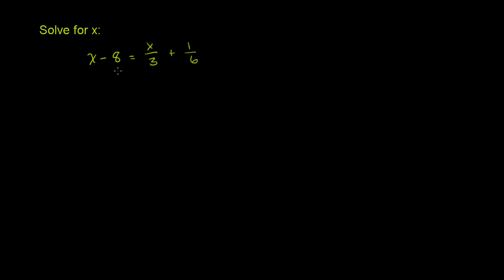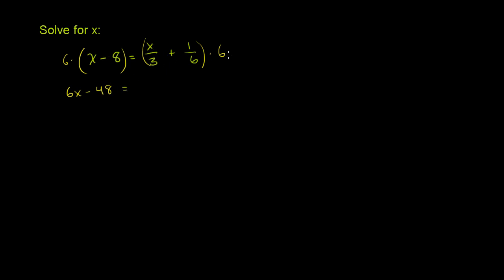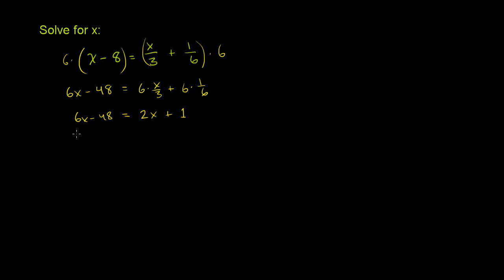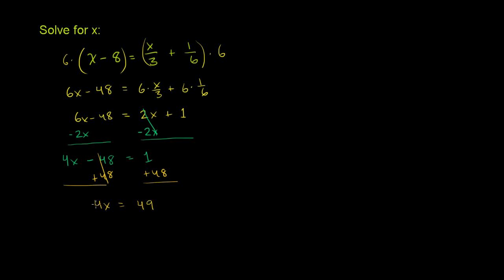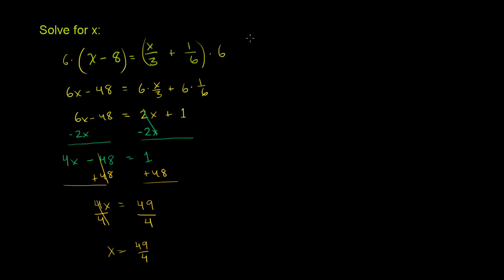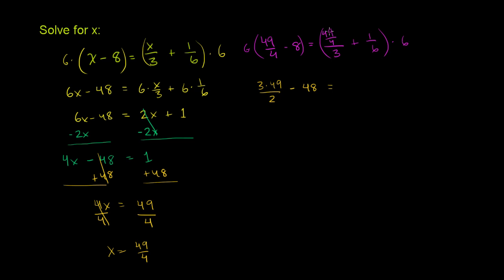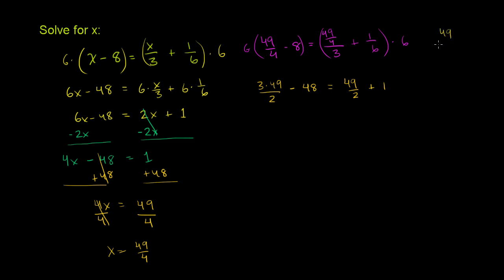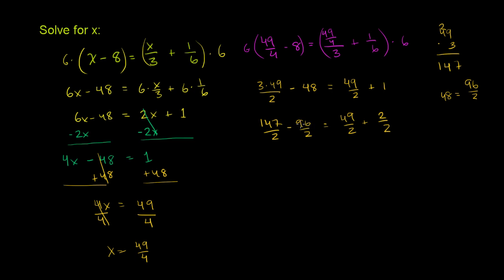Ex 2: Distributive property to simplify | Linear equations | Algebra I | Khan Academy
Multi-step equations 2